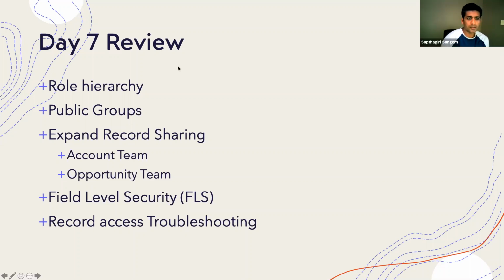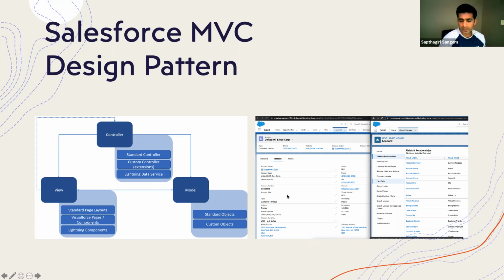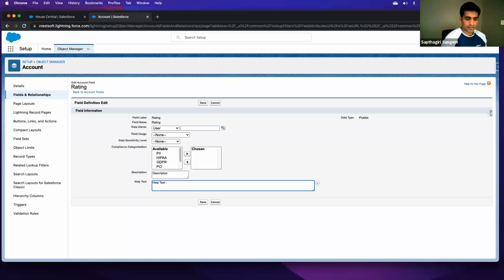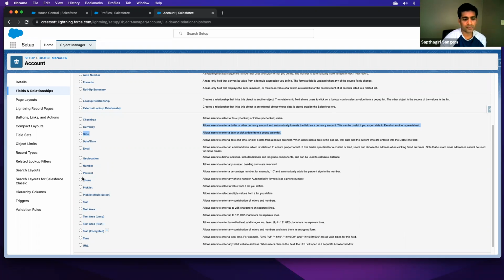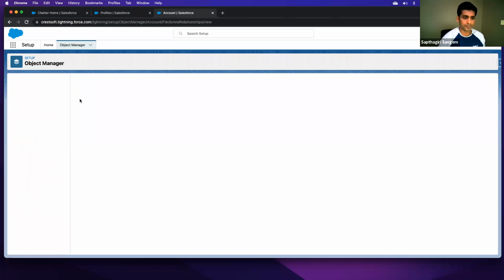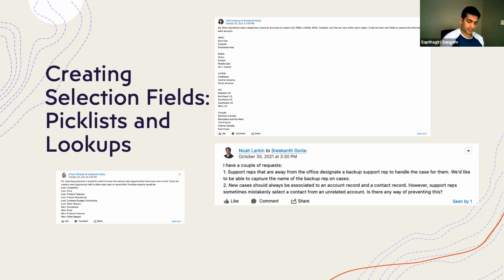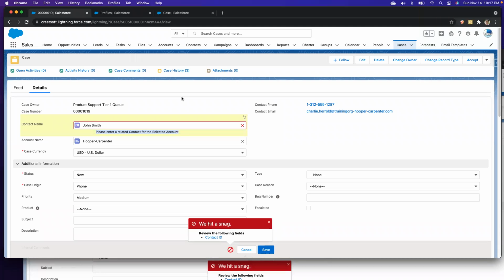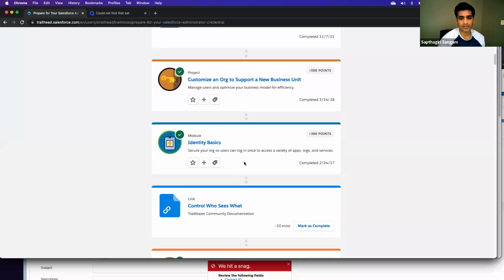SF Admin Training Day 8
Topics covered:
Administering Standard Object Fields​

Creating New Custom Fields​

Creating Selection Fields: Picklists​

Dependent Picklists​

Lookup filters ​